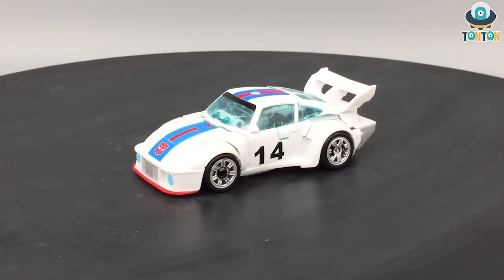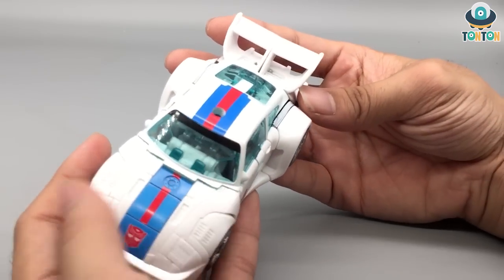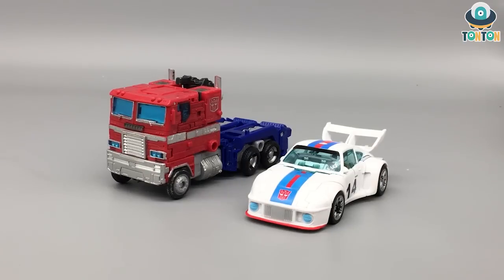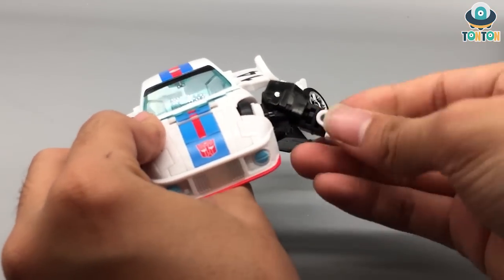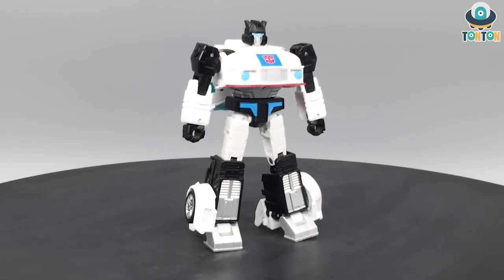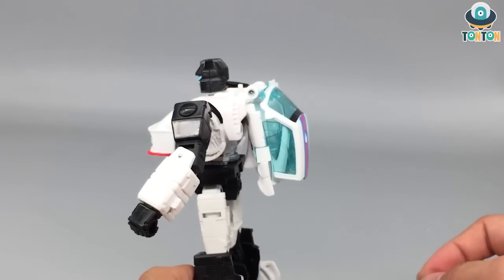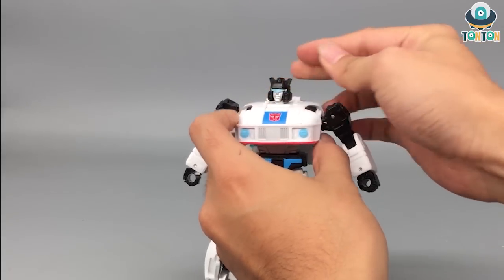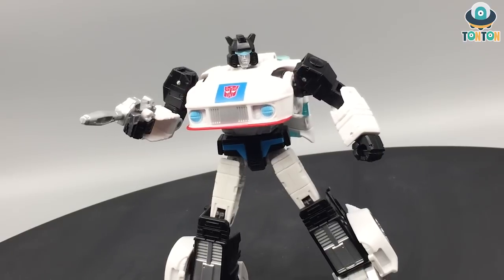Transformer Studio Series 1986 SS 01 Deluxe Class Jazz Review